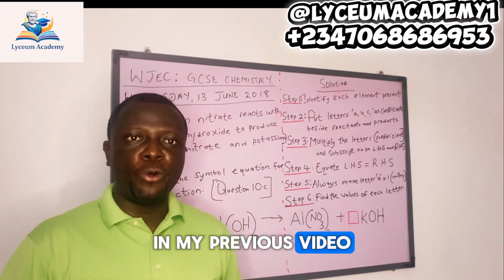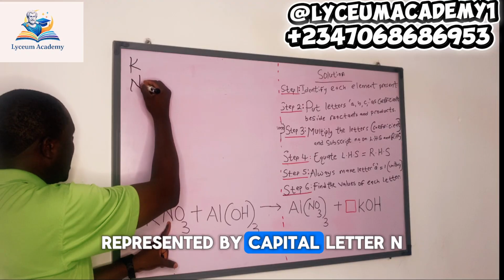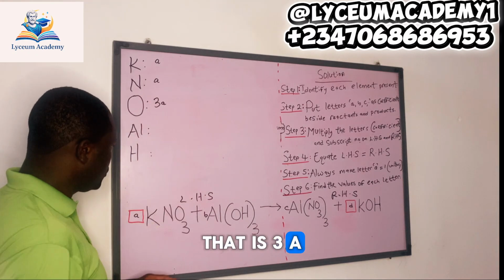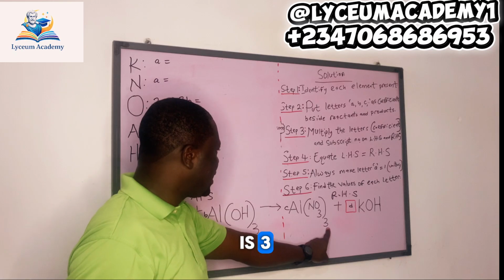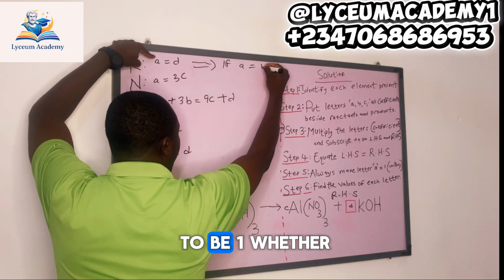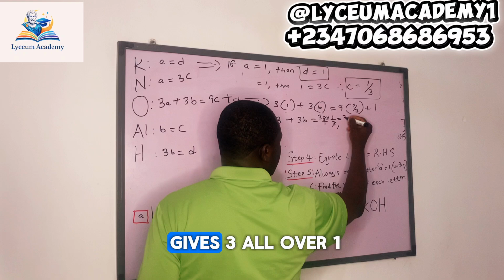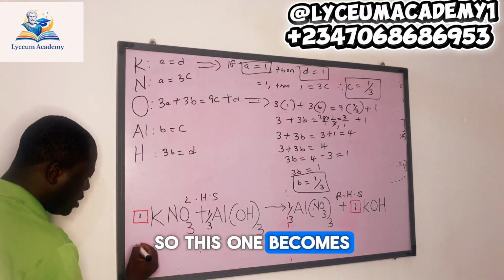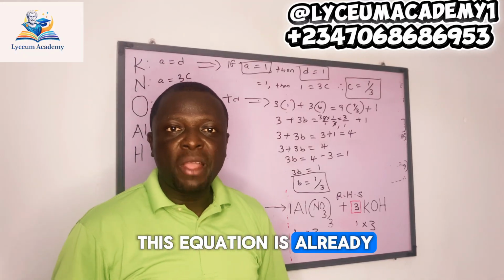Struggling with balancing chemical equation? Stop Guessing, Start Balancing!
Stop Guessing, Start Balancing!

Struggling with balancing chemical equation?

In this video, I break down the easiest way to balance any chemical equation in seconds. Perfect for GCSE, A-Level, and WAEC students! Let’s make chemistry simple.